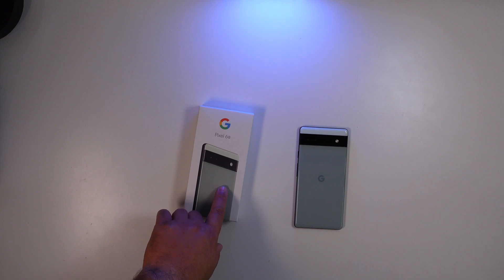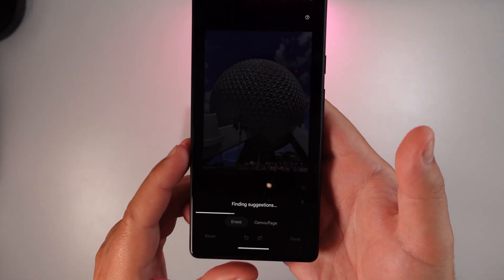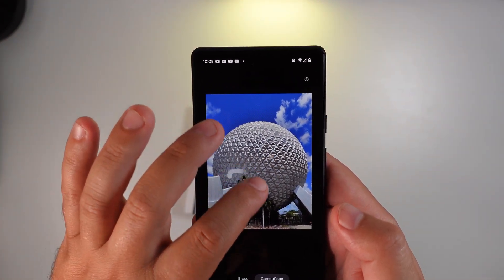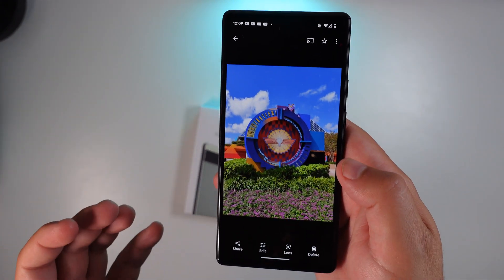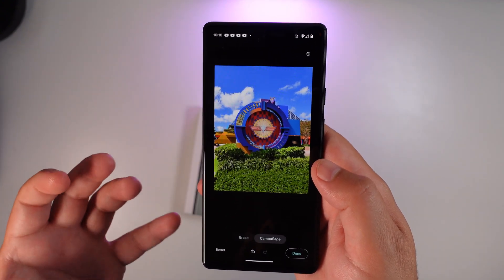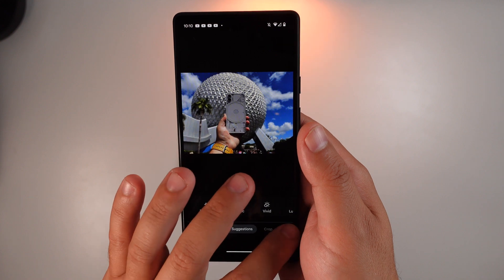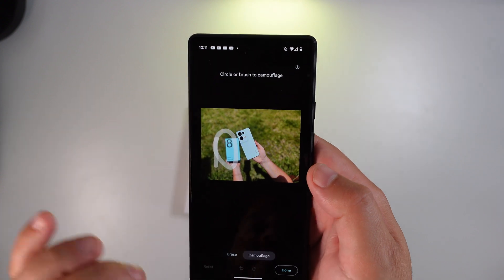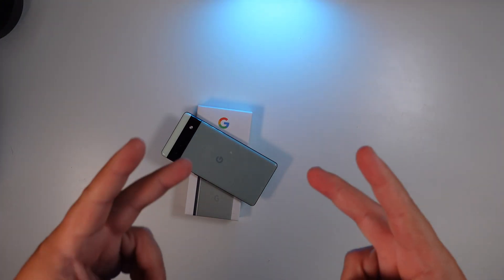Pixel Magic Eraser And Camouflage New Tricks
Google announced a new feature of the photos app on Pixel phones called camouflage. Here is a quick look at how to use it.
Get a $100 Google Store Credit when you buy a New PIXEL and use my code!
CODE: G6CPAHXGXYU45W32S3IMEDR